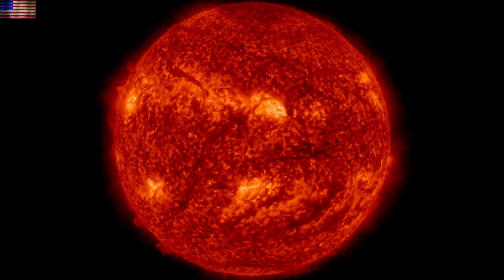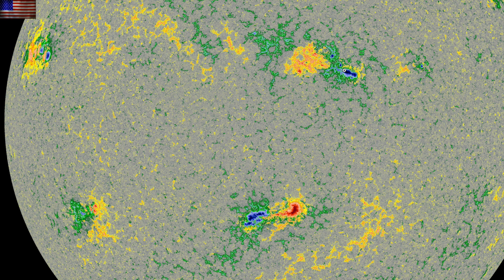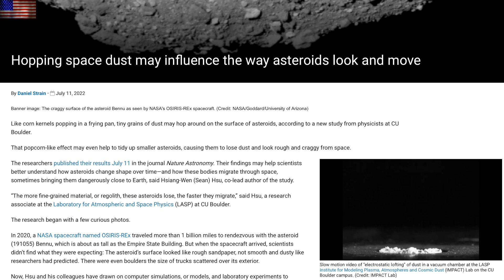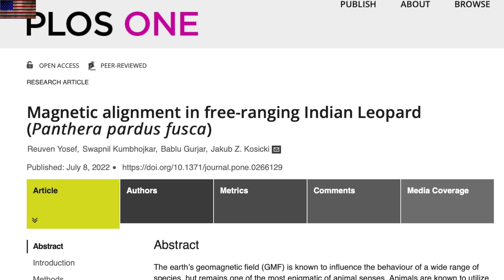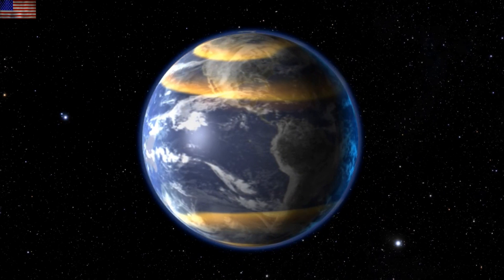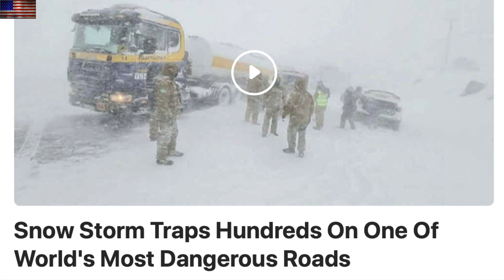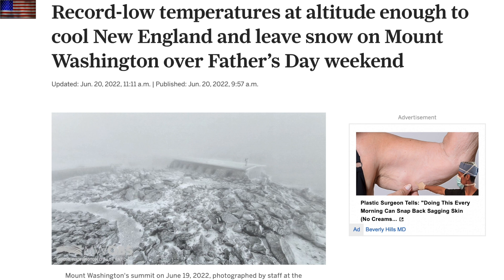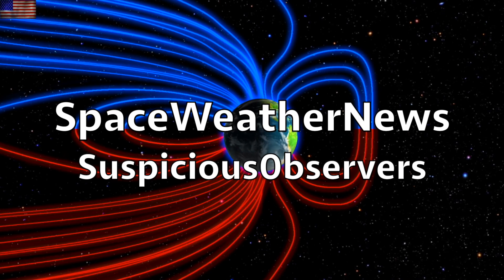Filaments Erupting, Record Cold, Magnetic Leopards | S0 News Jul.12.2022